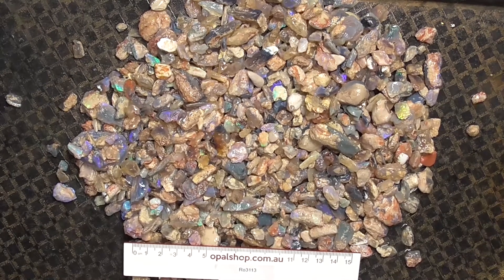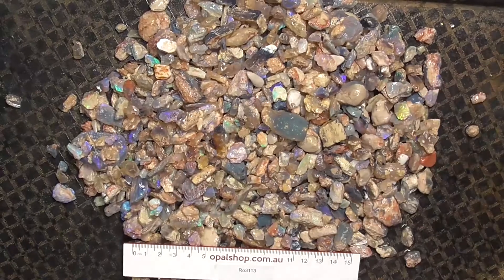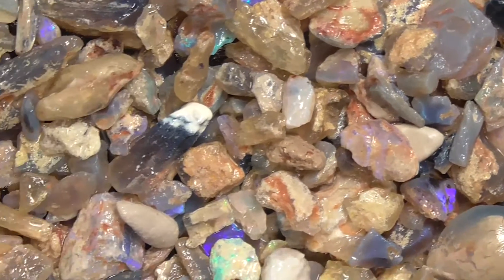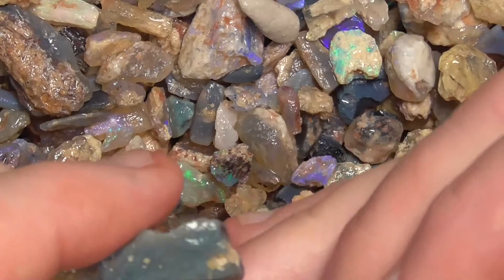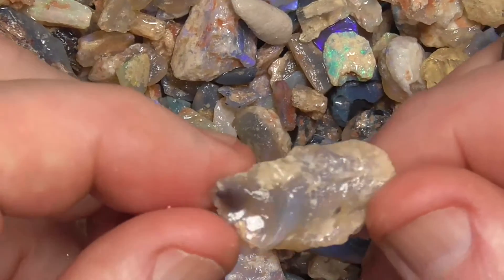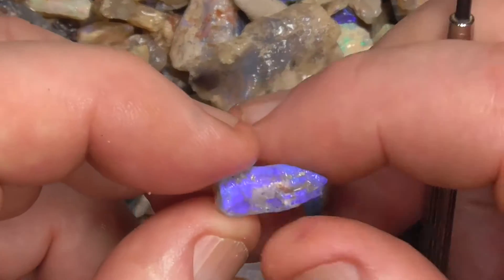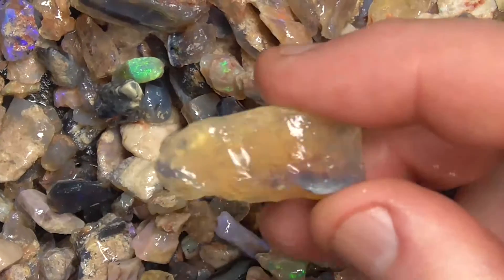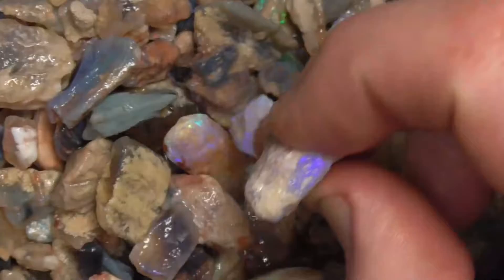Ro3113 - Opalised fossils from Lightning Ridge Australia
Bright pieces of Australian fossil opal from Lightning Ridge, Australia. Great to get started on the art of cutting. Unfortunately, the more promising material comes at a premium. Interested? and type in the SKU number in the search. It is at the end of the Description/ Title. Please note if the site says no Product found or similar, it has more than likely been sold.